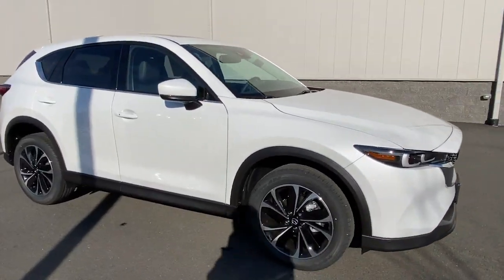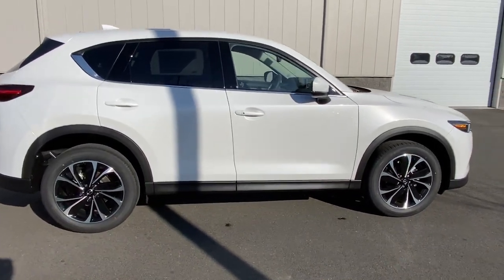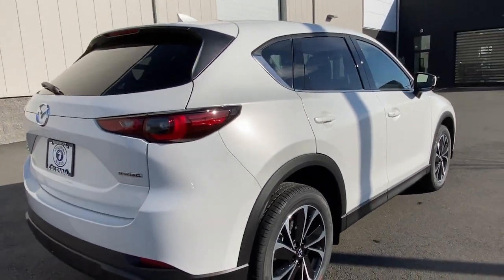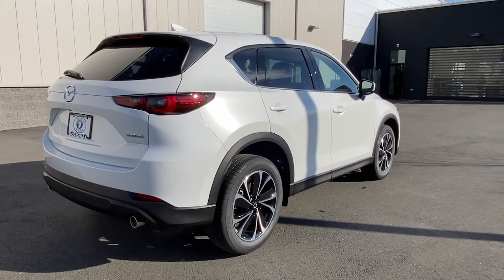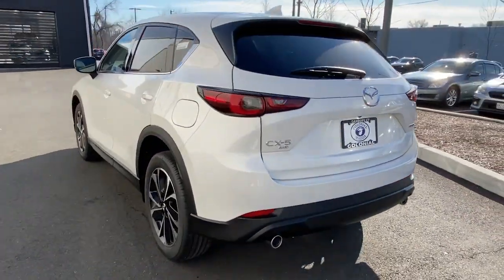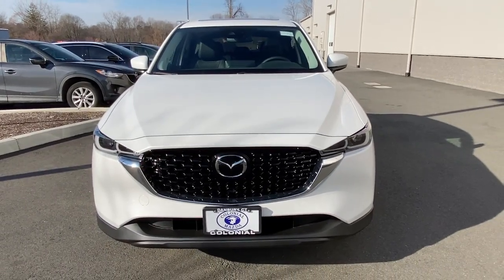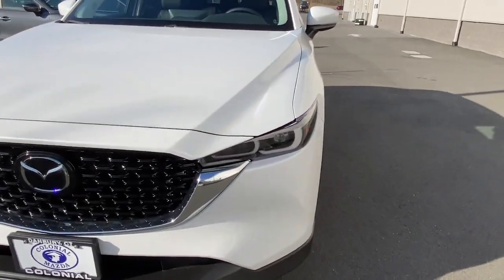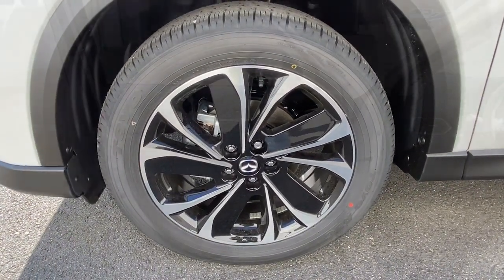2023 Mazda CX-5 Brookfield, Ridgefield, New Milford, New Fairfield, Danbury, CT M13150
Rhodium White Metallic New 2023 Mazda CX-5 2.5 S Premium Package available in Danbury, Connecticut at Colonial Mazda. Servicing the Brookfield, Ridgefield, New Milford, New Fairfield, CT area.
2023 Mazda CX-5 2.5 S Premium Package - Stock#: M13150

Colonial Mazda
100 Federal Rd,

Rhodium White Metallic 2023 Mazda CX-5 2.5 S Premium Package AWD 6-Speed Automatic SKYACTIV? 2.5L 4-Cylinder DOHC 16V/br/brRecent Arrival! 24/30 City/Highway MPG